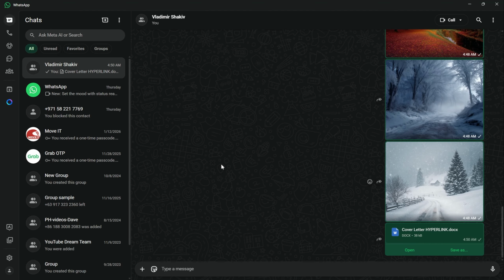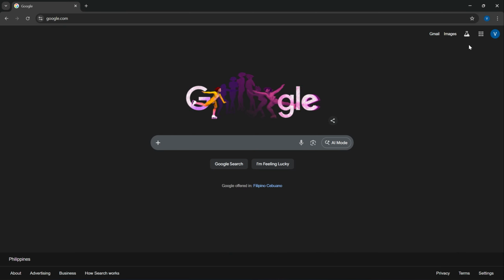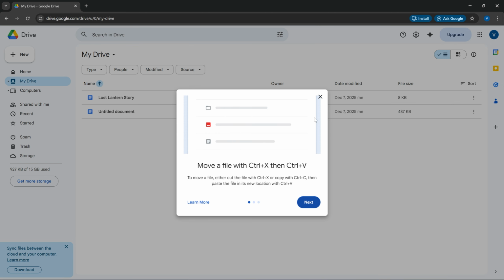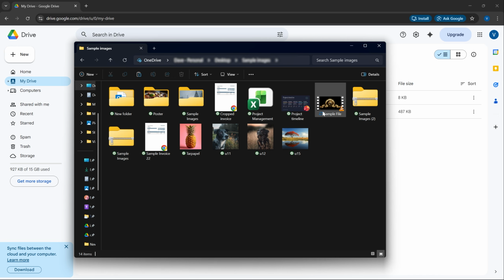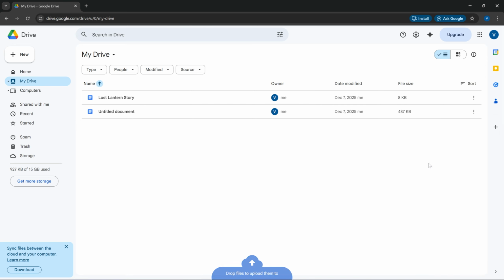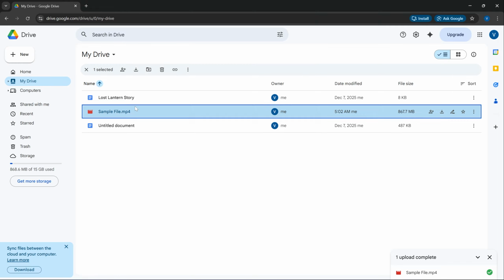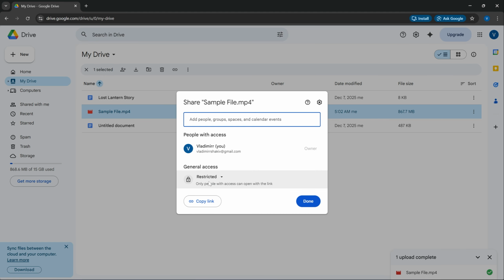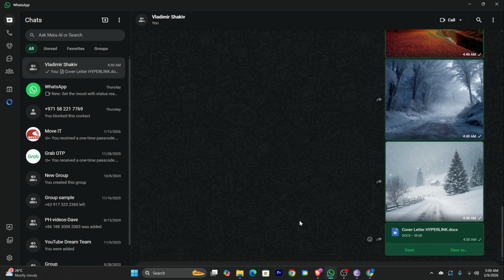How to Send Large Files on WhatsApp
In this video tutorial you will learn how to send large files on WhatsApp!